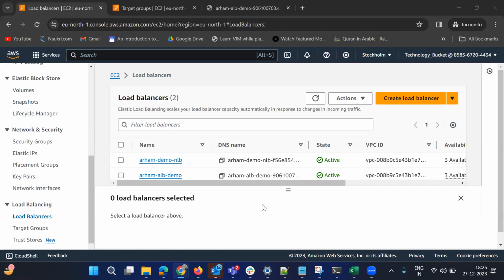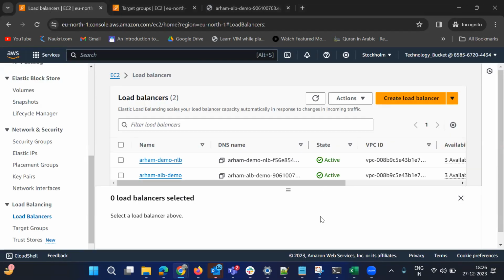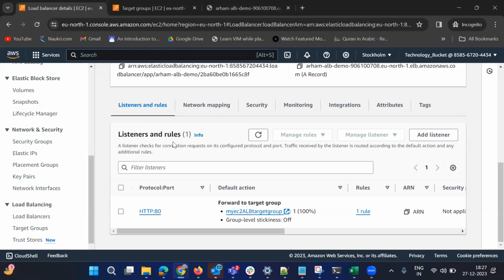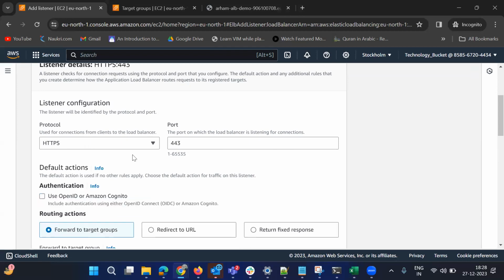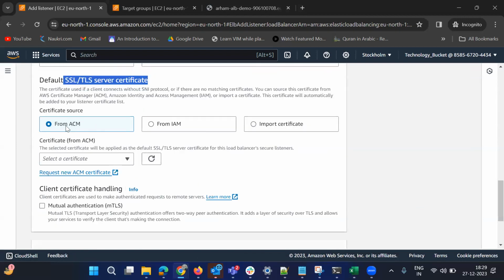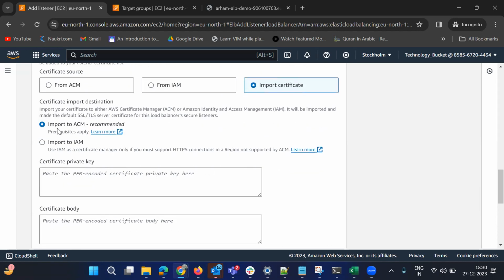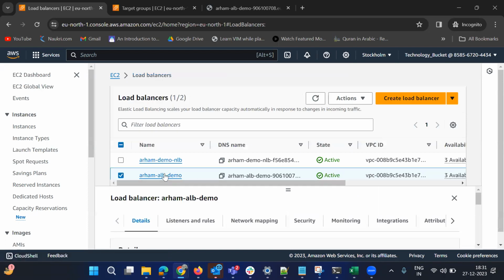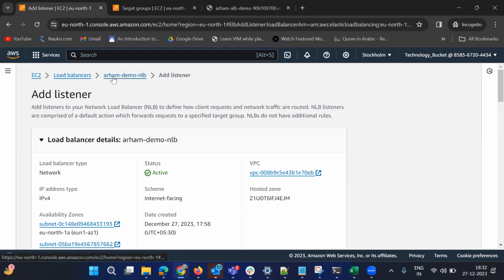Enhance Security: SSL Certificate Installation on AWS ELB | AWS : Uploading SSL Certificates to ELB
Step-by-Step Guide: SSL Certificate Upload on AWS Elastic Load Balancer|

Unlock the power of secure web traffic with our comprehensive guide on uploading SSL certificates to AWS Elastic Load Balancer (ELB). In this step-by-step tutorial, learn the best practices for enhancing the security of your AWS environment. We demystify the SSL certificate deployment process, providing you with a seamless and easy-to-follow walkthrough. Elevate your application's protection and ensure a secure web environment with our expert tips on AWS ELB SSL setup. Dive into SSL certificate management in AWS, ensuring that your traffic remains protected while adhering to industry-leading standards. Trust us to guide you through the essential steps for securing your applications effectively.